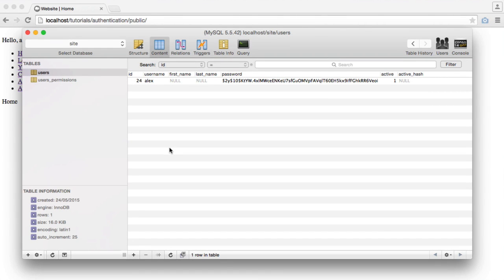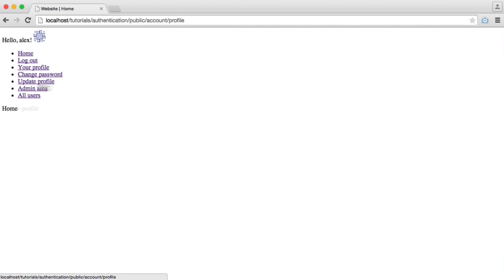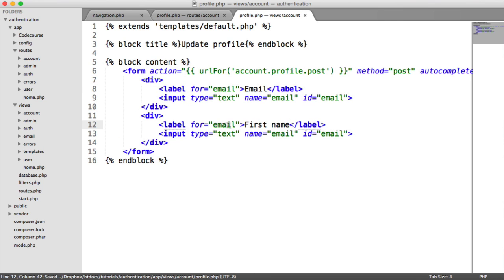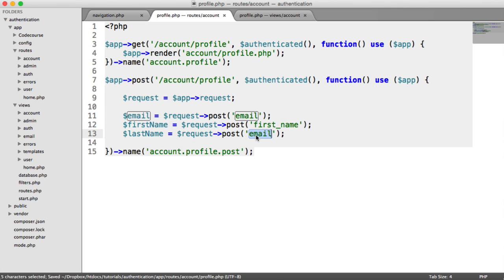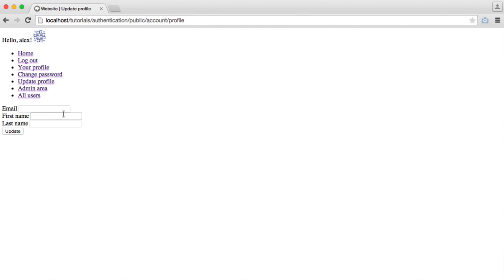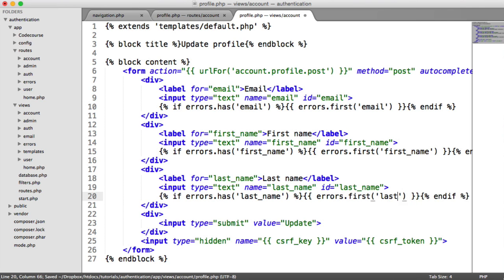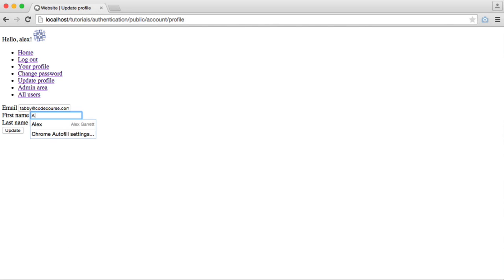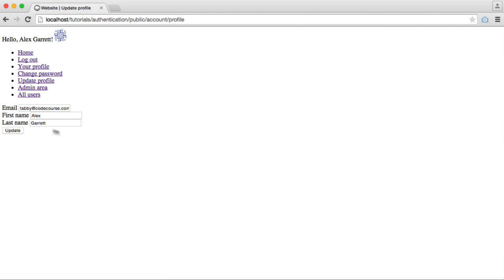PHP Authentication: Update User Profile (30/30)